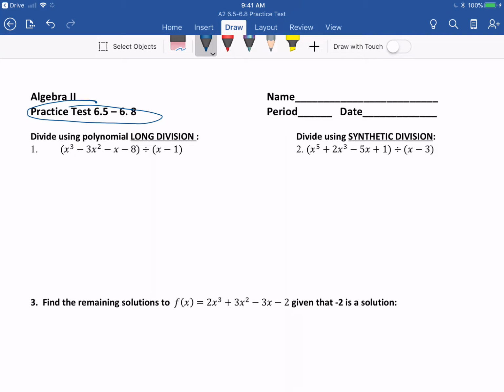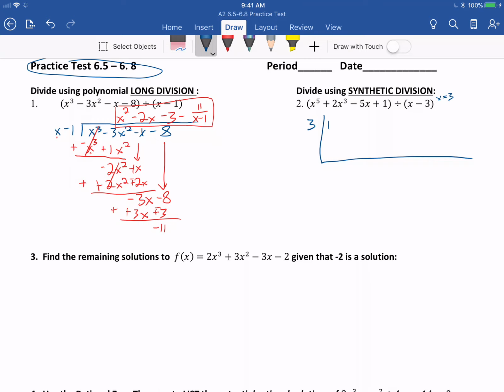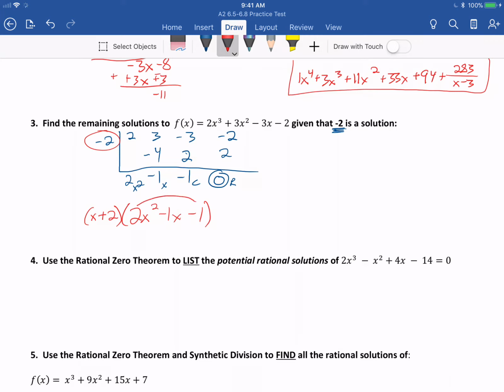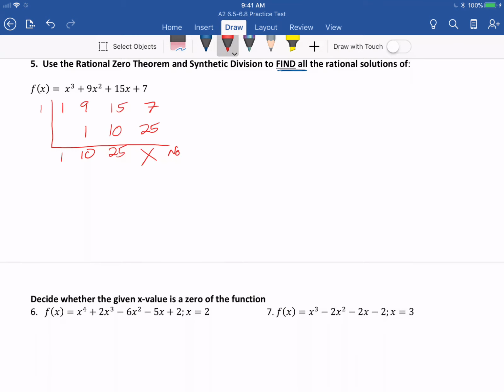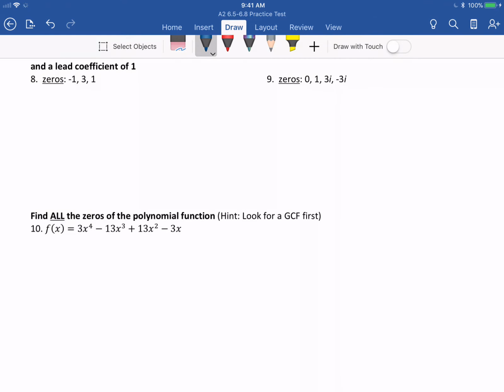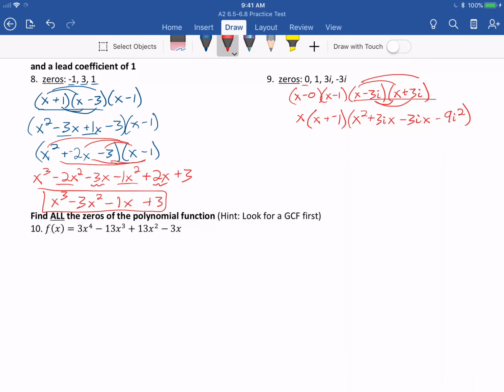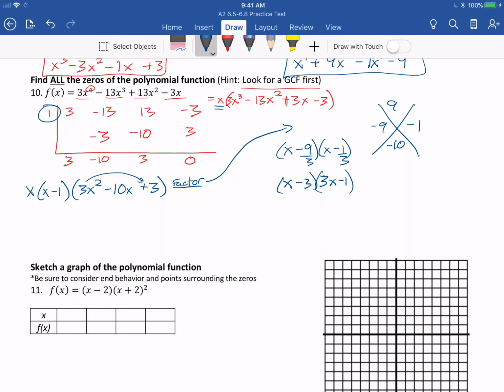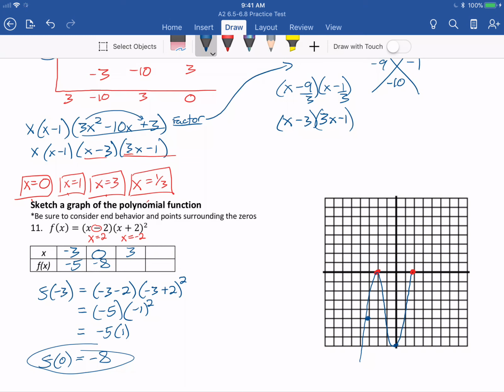A2 Ch 6 Part II Practice Test Video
Mr. Laxton talking through the Algebra II Ch 6 Part II practice test.  Please come find me if you have any further questions.